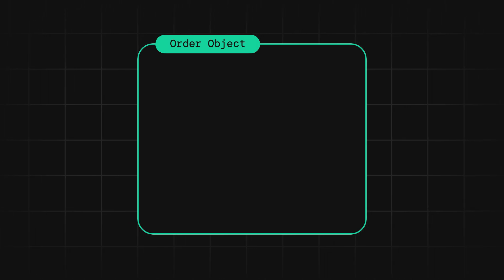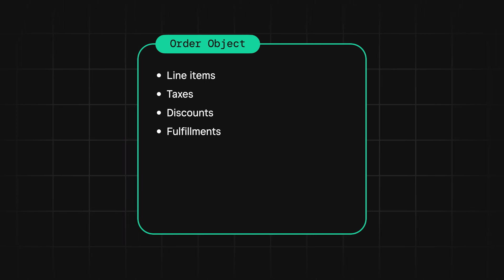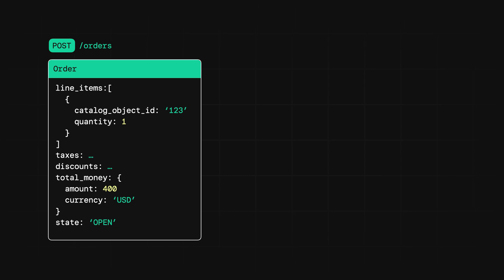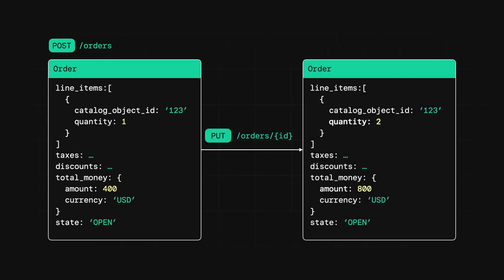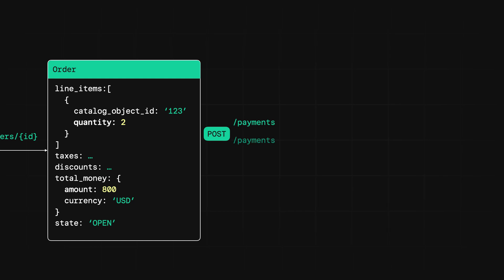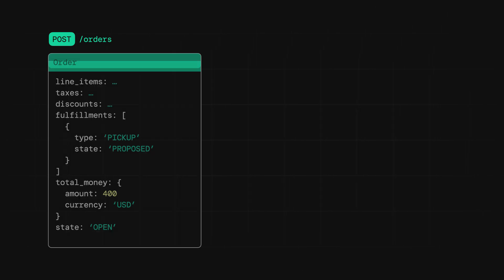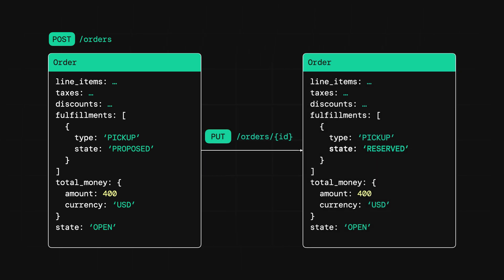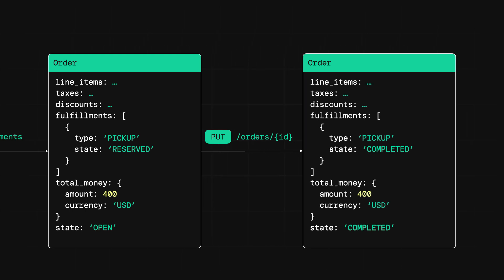Getting Started with the Square Orders API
If you're new to the Square Orders API and want a solid foundation to get started, you’ve come to the right place! In this video, we’ll walk through the core elements of the Orders API, helping you understand how orders are structured and how they move through their lifecycle.

We’ll cover everything from the key fields within an Order object, like line items, taxes, discounts, and fulfillments, to understanding how orders are created, updated, and completed. By the end, you'll have a strong grasp of the basics, making it easier to start integrating the Orders API into your application.

Chapters:
0:00 – Introduction
0:27 – Key Elements of the Order Object
1:33 – Creating an Order with the Create Order Endpoint
2:04 – Updating an Order with the Update Order Endpoint
2:22 – How to Process a Payment for an Order
3:04 – Handling Orders with a Fulfillment
4:48 – Wrapping Up